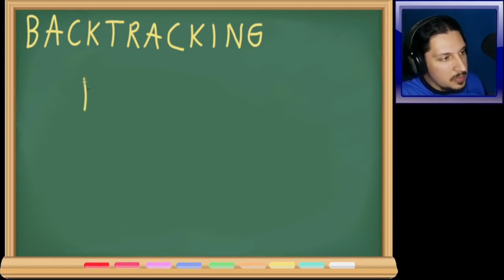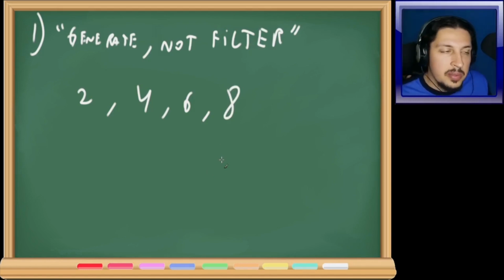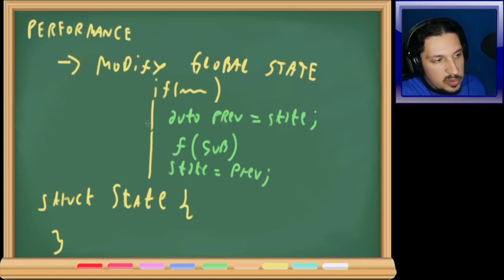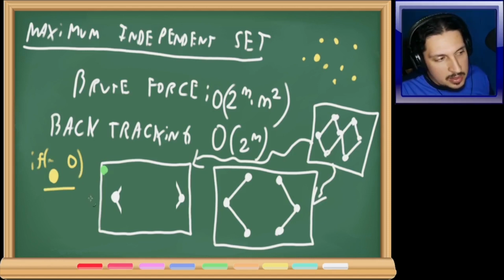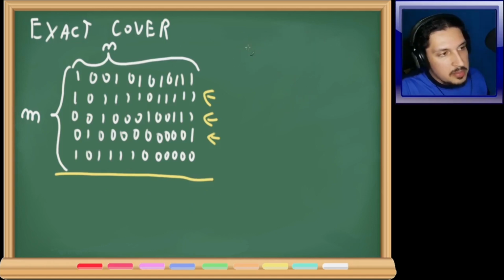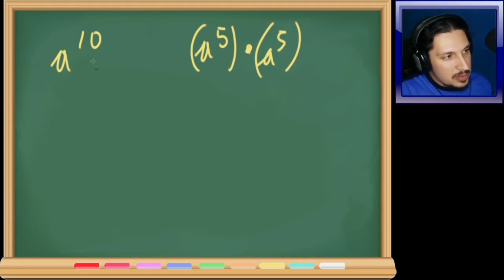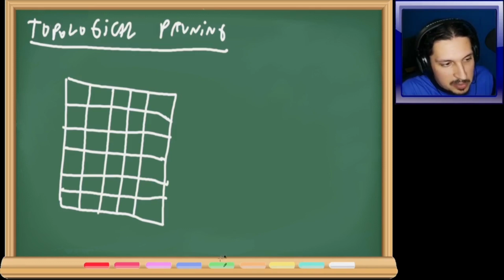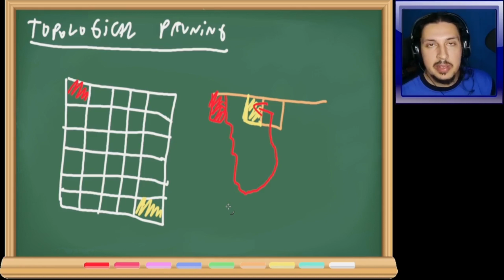2022 Brazilian ICPC Summer School - World Final Class - February 01 Lecture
This is the recorded lecture for the World Final Class on February, 1st, 2022 made by Agustín Santiago Gutiérrez for the 2022 Brazilian ICPC Summer School.

- Lookup functions __builtin_popcount and __builtin_popcountll
- Lookup functions __builtin_clz and __builtin_clzll
- Lookup functions __builtin_ctz and __builtin_ctzll